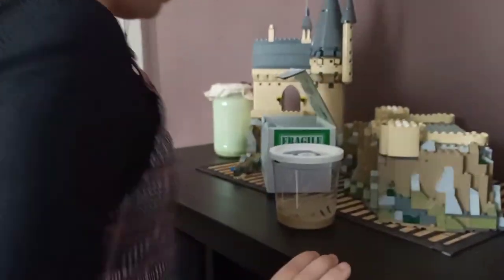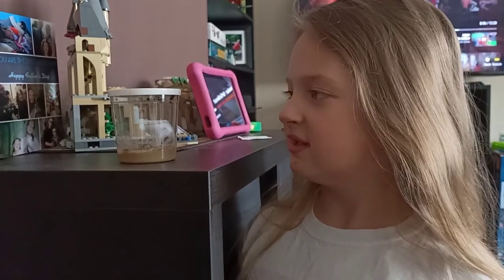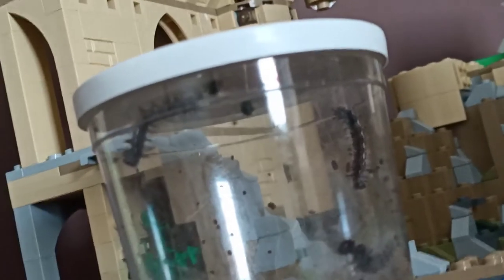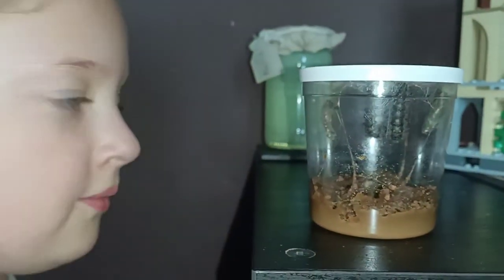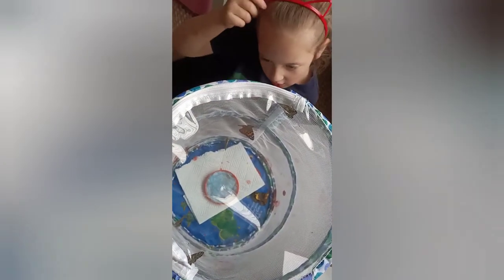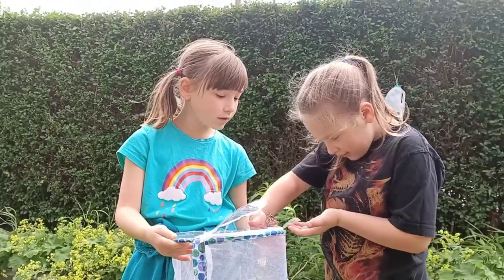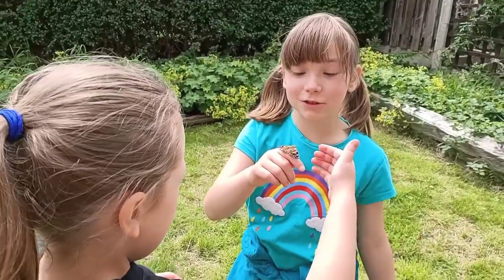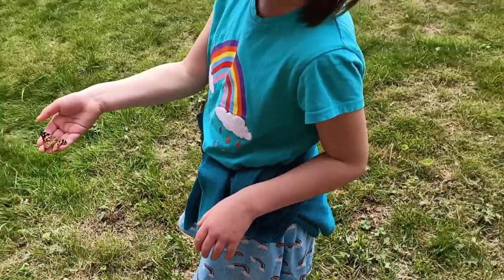Insectlore painted lady butterflies from cup delivery to release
Join Lolipop as she receives her new caterpillars, watch them grow and turn into chrysalises. See them fly into the wild. With special guest star Sweeti Pi.